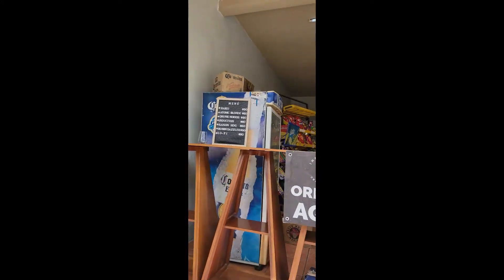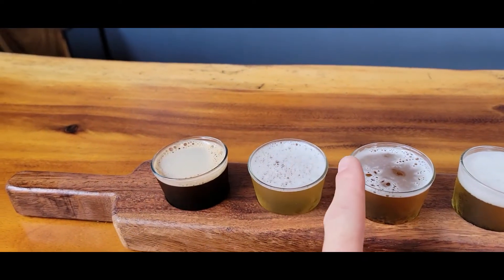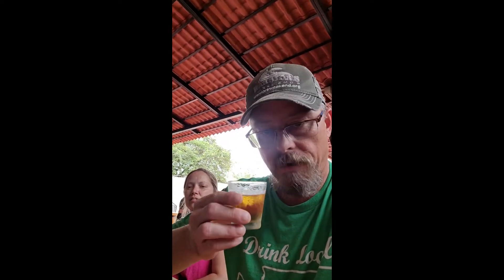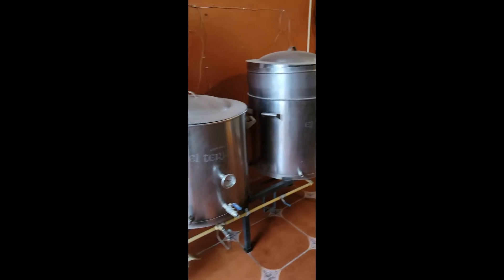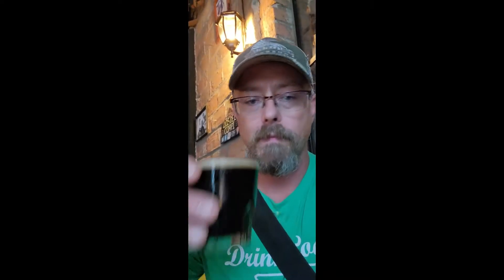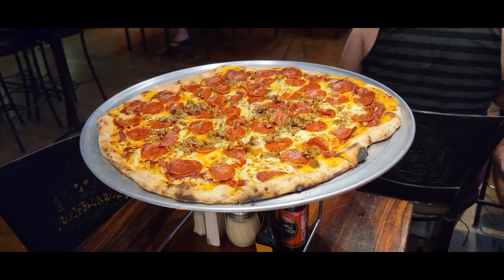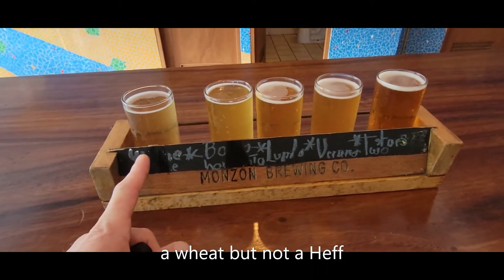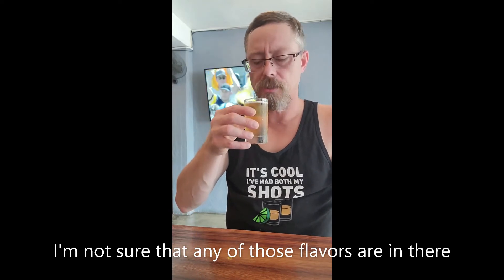Breweries by the bay 13)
This is for all my peeps who love beer. I brewed for about 12 years and am fond of breweries. These five are all within about 30 min of where I live. if you are interested in making the brewery pub crawl rounds I highly recommend that you contact Luis De Leon on Facebook. he speaks great English and is familiar with all parts of Puerto Vallarta and The Bay of Banderas. Grab yourself a cerveza, sit back and enjoy my highly unprofessional reviews of these 5 local breweries.
1. Cerveceria indecente
2. Bay of Banderas Brewery
3. El Terrible brewing
4. Los Muertos Brewing
5 Monzon brewing Co.